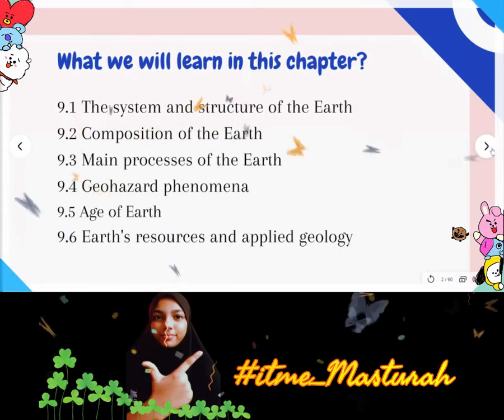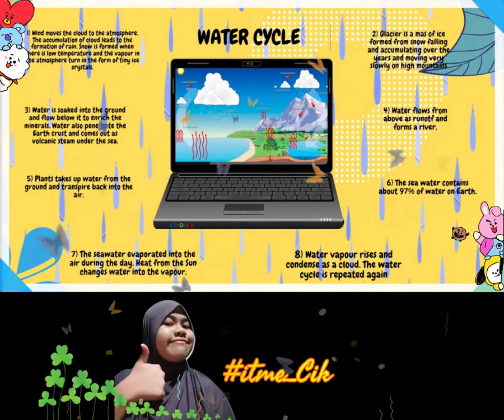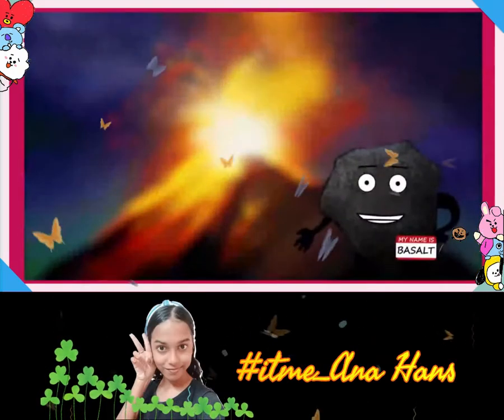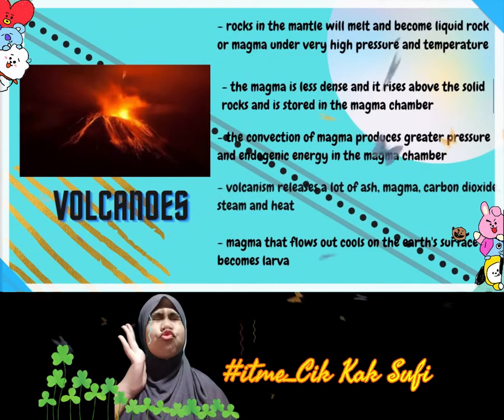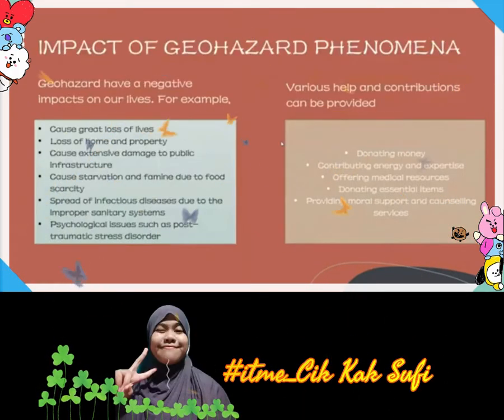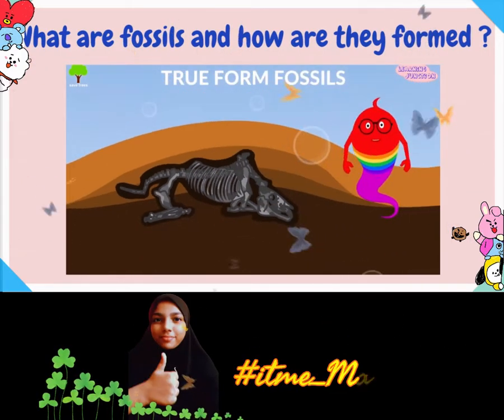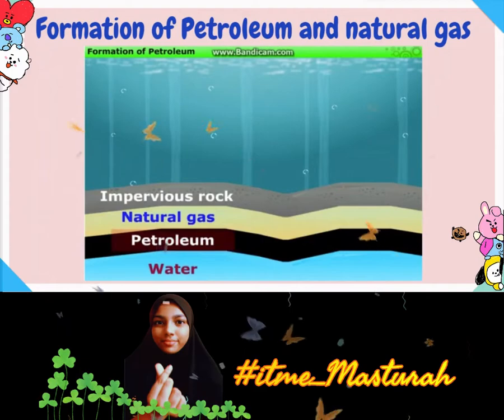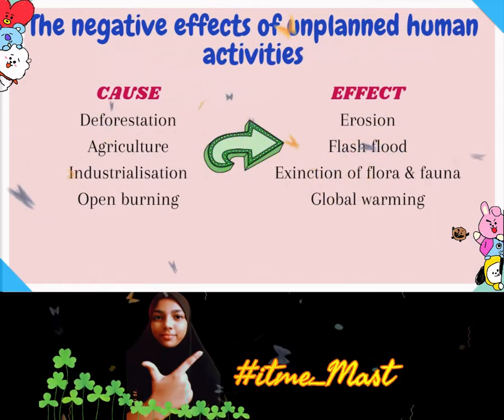Online Science Presentation - Form 1 | Chapter 9 | Earth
This video made for our memories collaborated together on online science presentation during Conditional Movement Control Order (CMCO) with science teacher. Special thank to Masturah and Siti Fauzana. Yeah, we did it well!
Friend! This is our school memories in Form 2 Camelia/Monday/07122020